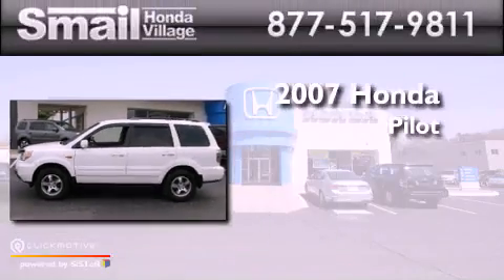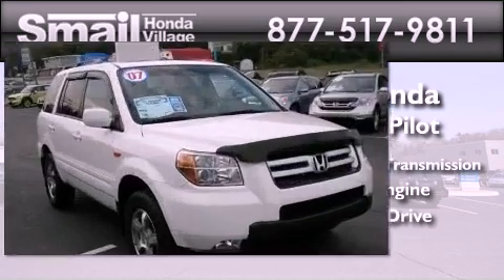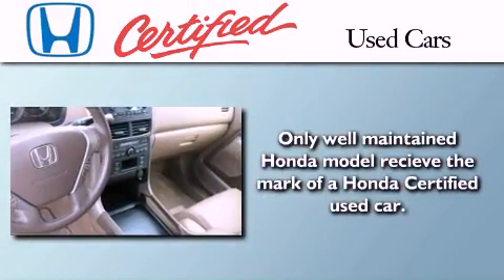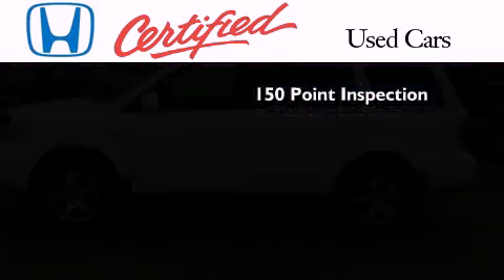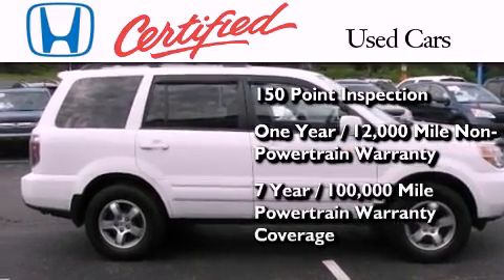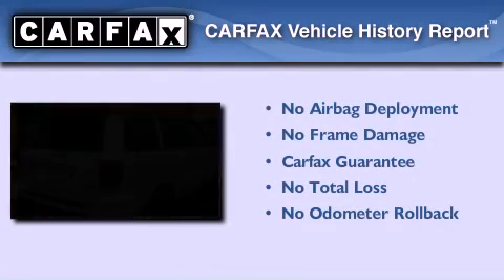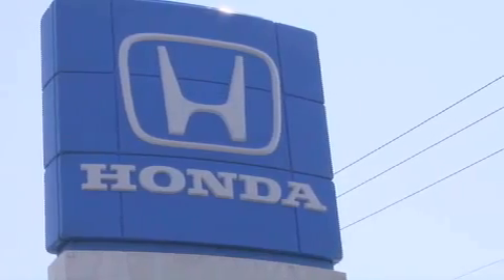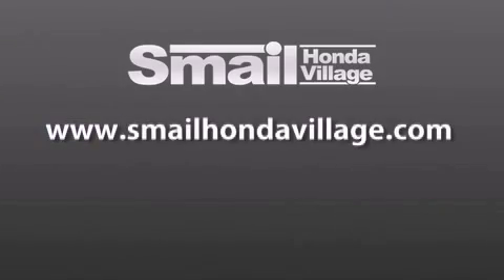Preowned 2007 Honda Pilot Greensburg PA 15601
Year : 2007
 Make : Honda
 Model : Pilot
 Engine : V6 3.5L
 Trans . : Automatic
 Exterior : Taffeta White
 Miles : 38,222
 Interior : Saddle
 Stock : 98989A